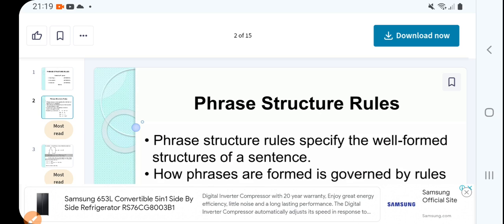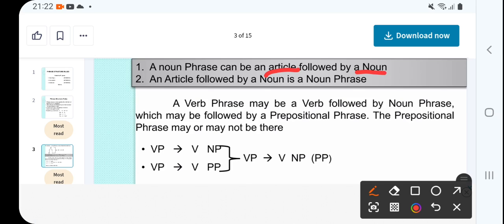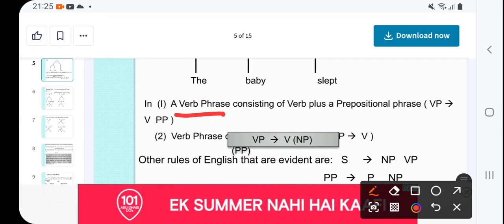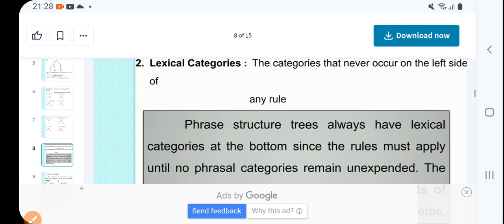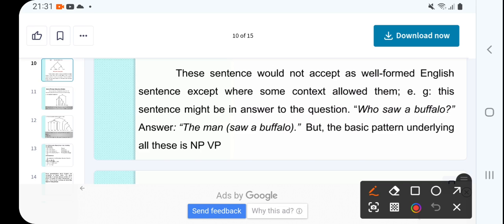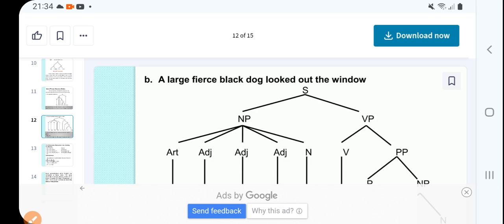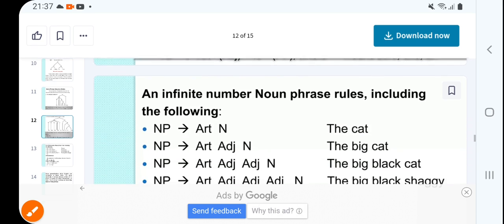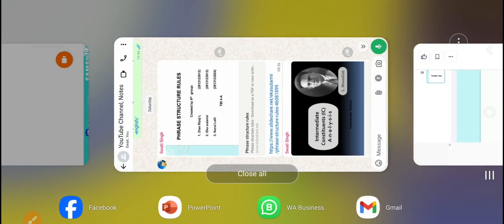Phrase Structure Rules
Phrase is an important part of sentence. It has specific structures.